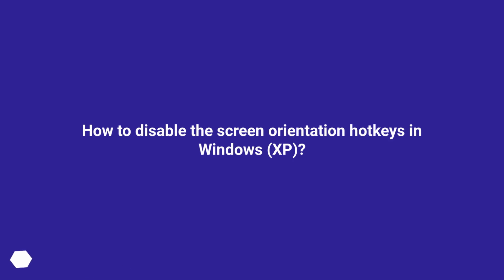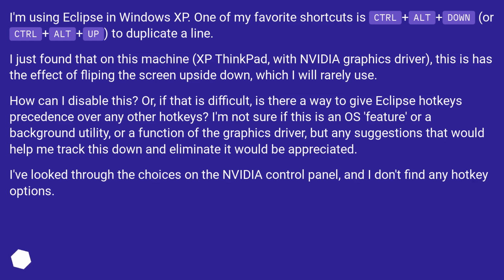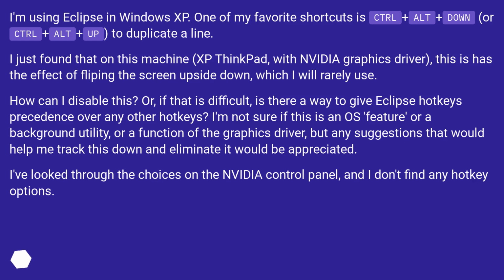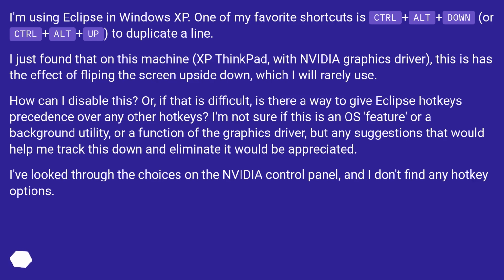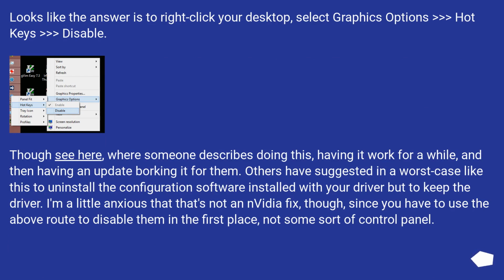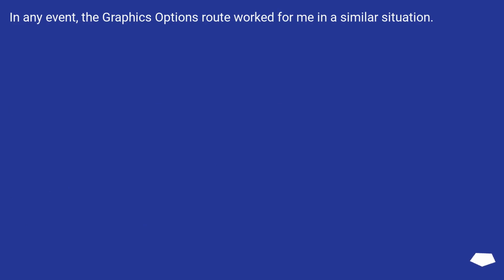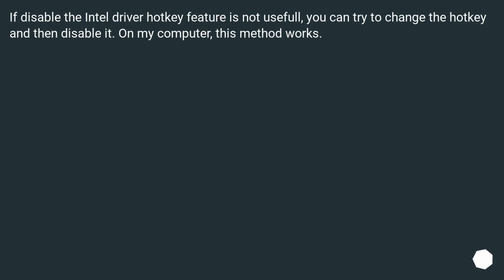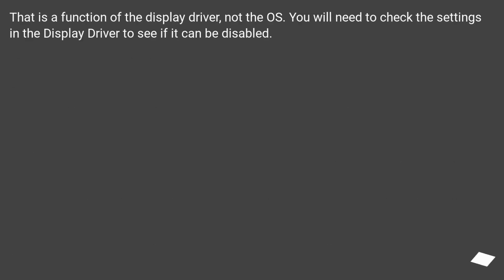How to disable the screen orientation hotkeys in Windows (XP)?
Chapters
00:00 Question
01:03 Accepted answer (Score 166)
01:37 Answer 2 (Score 144)
02:35 Answer 3 (Score 6)
02:54 Answer 4 (Score 2)
03:11 Thank you